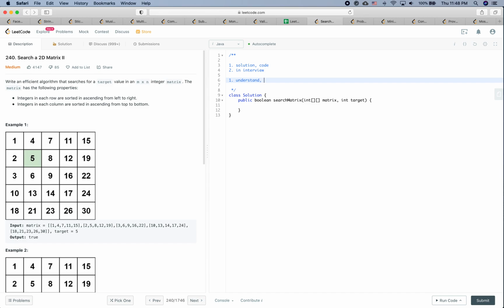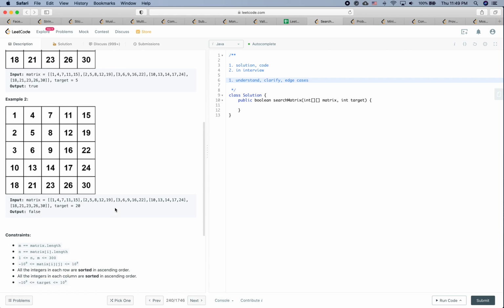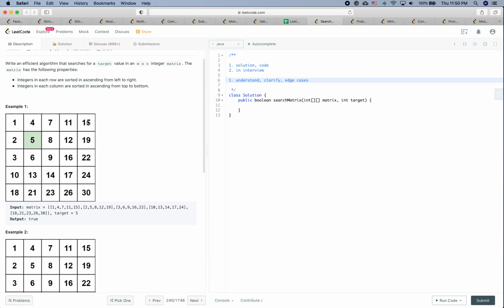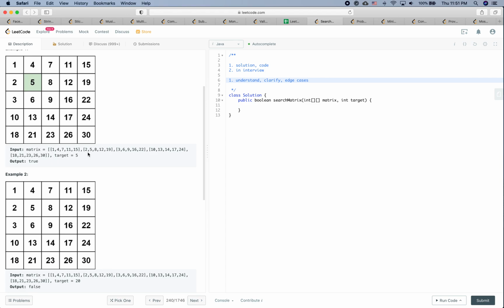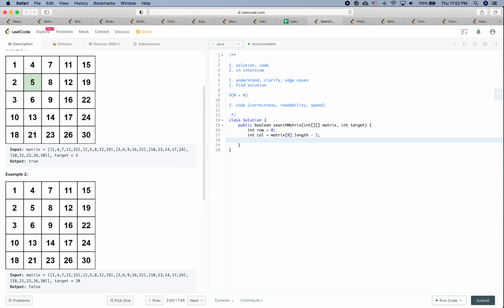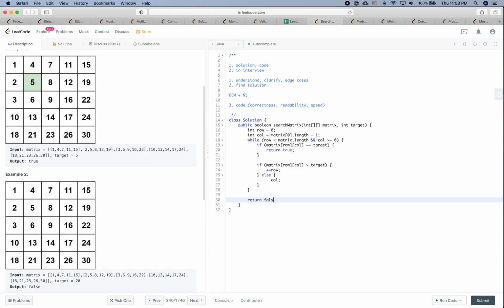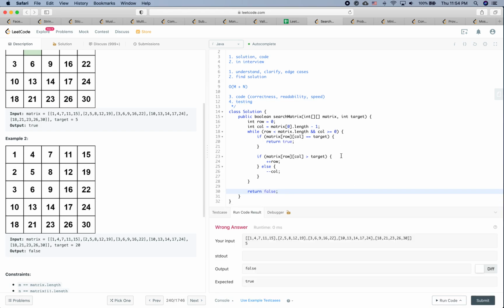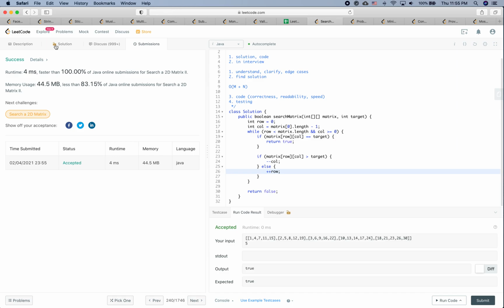Facebook Coding Interview Question | Leetcode 240 | Search a 2D Matrix II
In this video, we introduce how to solve the "Search a 2D Matrix II" question which is used by big tech companies like Google, Facebook, Amazon in coding interviews. We also cover how to behave during a coding interview, e.g. communication, testing, coding style, etc.